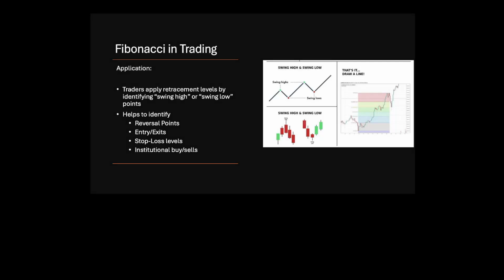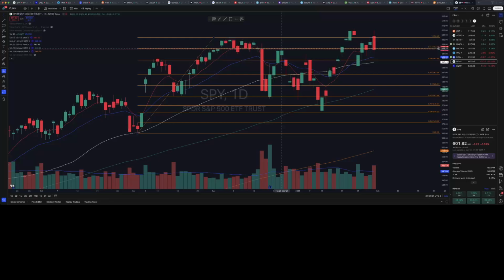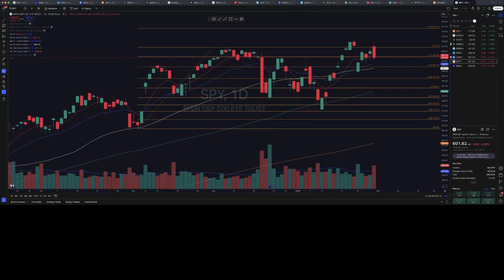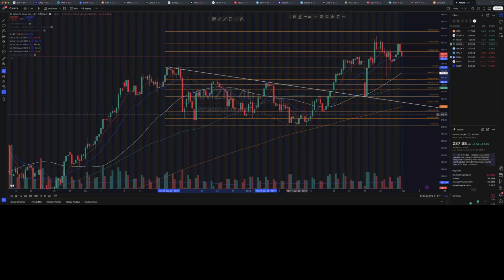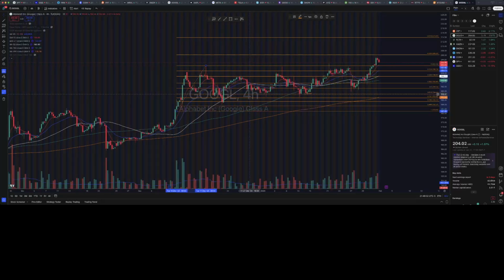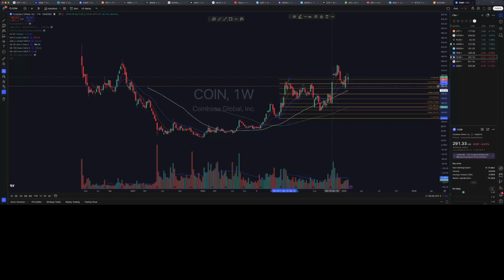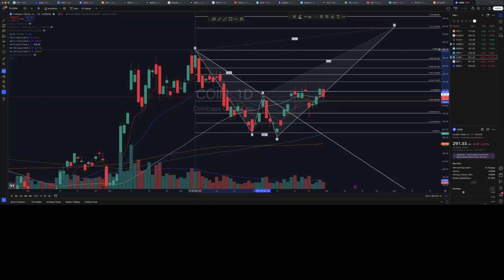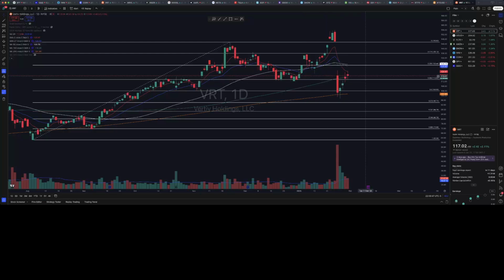Summary of Fibs Levels - Technical Analysis for Stock Charts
Unlock the Secrets of Fibonacci Levels in Stock Trading!

Dive deep into the world of Technical Analysis (TA) with our latest video, where we unravel the mystery behind Fibonacci Levels in trading. Whether you're a novice or an experienced trader, this video is your ultimate guide to mastering Fibonacci retracement and extension levels on stock charts.

What You'll Learn:
Basic Understanding: Get to grips with what Fibonacci levels are and why they're crucial in trading.
Application in Trading: How to apply Fibonacci retracement levels to identify potential reversal points.
Advanced Techniques: Discover how to use Fibonacci extensions/expansions to predict price targets.
Practical Examples: We walk you through real-life stock chart analysis to show you how these levels work in action.

Fibonacci Retracement
Fibonacci Extension and Expansion
Technical Analysis
Stock Trading Strategies
Chart Patterns
Market Trends
Trading Tips
Investment Education
Day Trading
Swing Trading

Video Highlights:
Step-by-step guide on plotting Fibonacci levels
Common mistakes to avoid when using Fibonacci in trading
How to combine Fibonacci with other technical indicators for better accuracy.